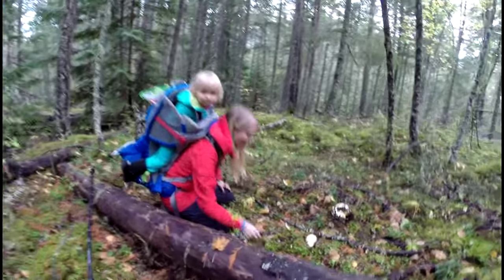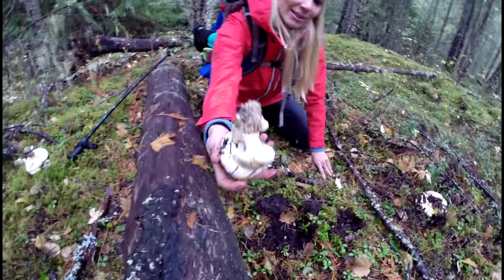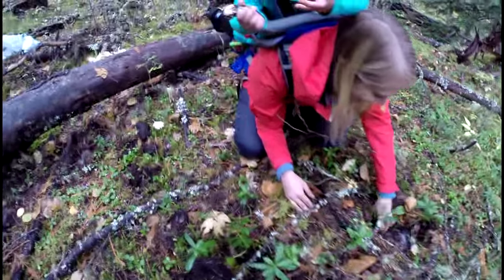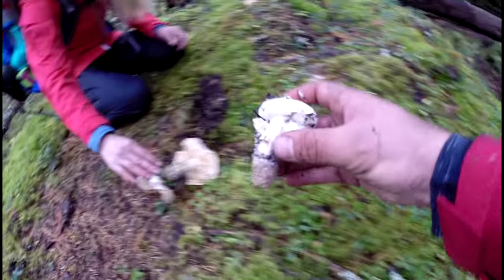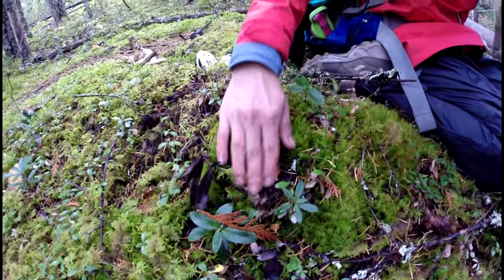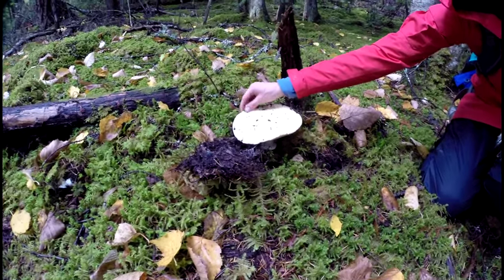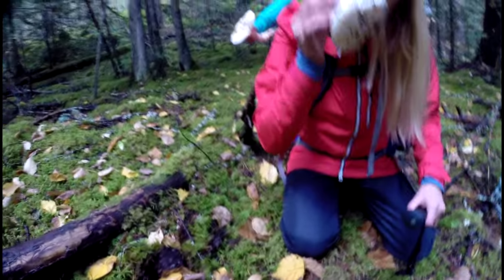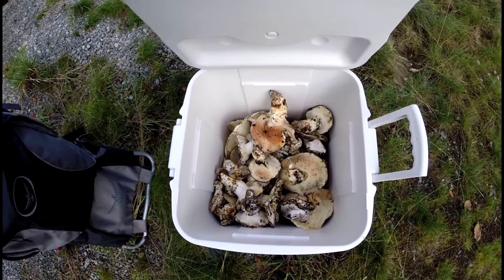How to Find Matsutake Pine Mushroom Picking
Foraging for Pine Mushrooms or Matsutake Mushrooms in British Columbia.  After some research online I was ready to go on the search for the elusive Pine Mushroom.  I hadn't been picking mushrooms in years and wanted to introduce my family to foraging for delicious fungi.  Turns out we found some great spots without even having to search too much.  Hope my scattered tips in this video help you on your way to finding some gourmet gold as well next fall.